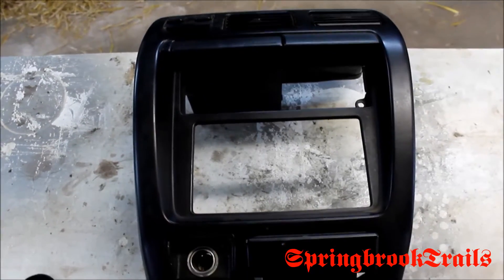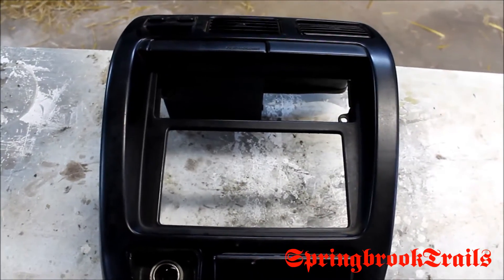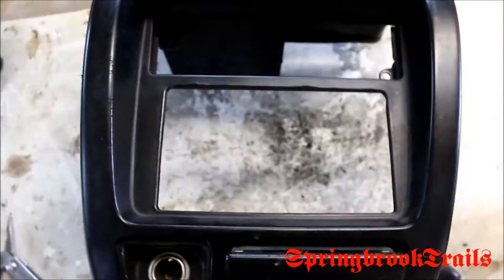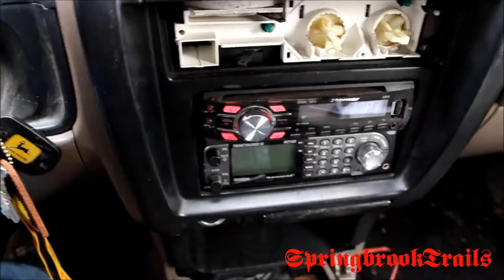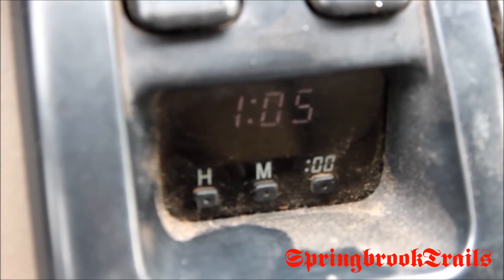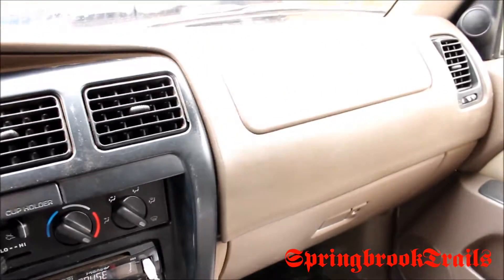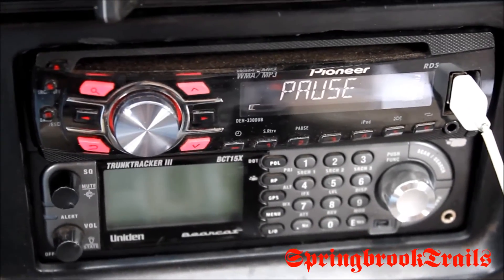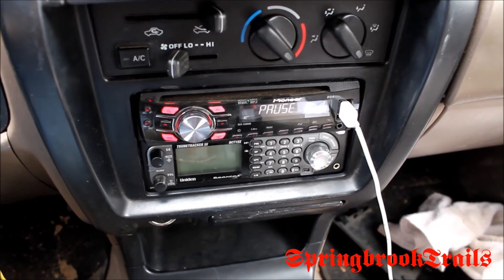3rd Generation 4runner Scanner Install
For you 3rd genners that have been looking to do the same thing, but can't find info. Scanner is a Uniden BCT15X, head unit is Pioneer DEH-3300UB